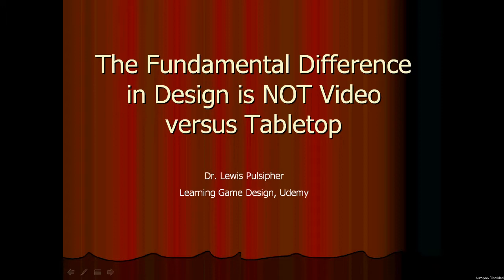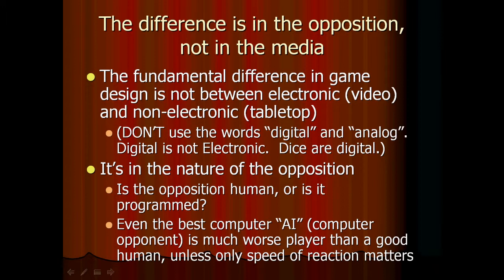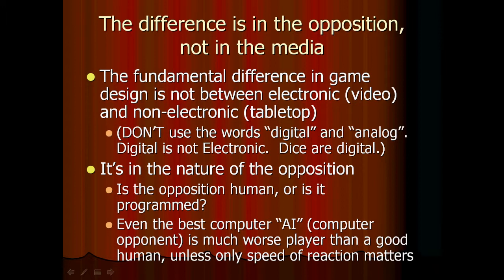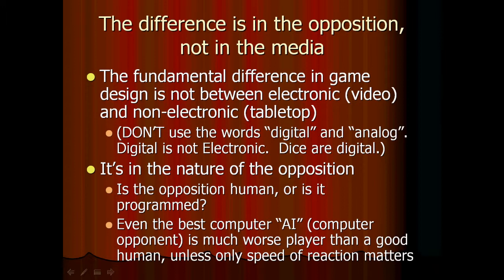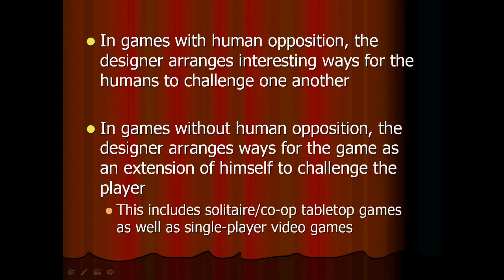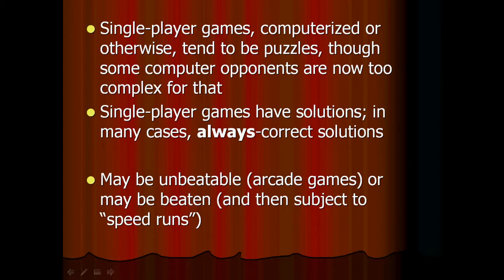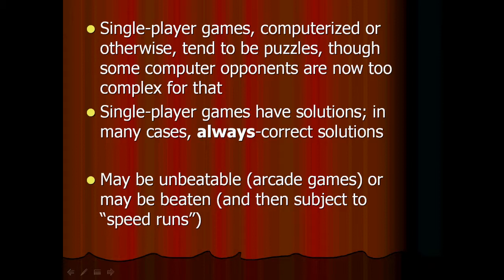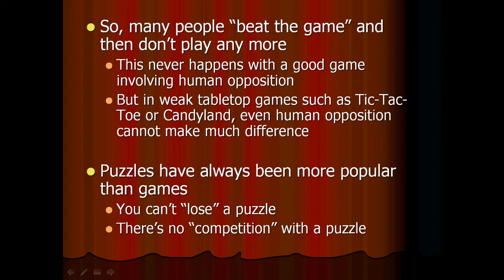The fundamental difference in game design is games with human opposition vs those without.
Many people assume that the big divide in games is between video (electronic) games and tabletop (non-electronic) games. No, and we see that more clearly as more games are converted from one format to the other.  The big divide is whether or not a game has human opposition, or a good semblance of it.

A lecture from my "Learning Game Design" courses at Udemy.com